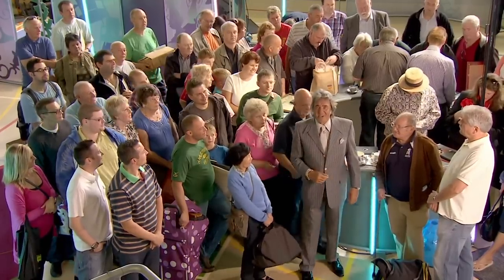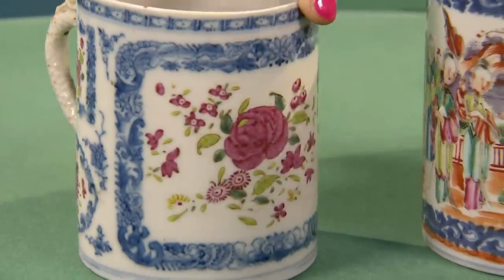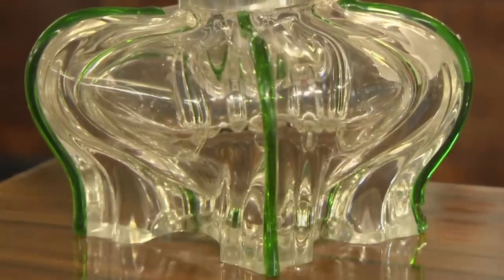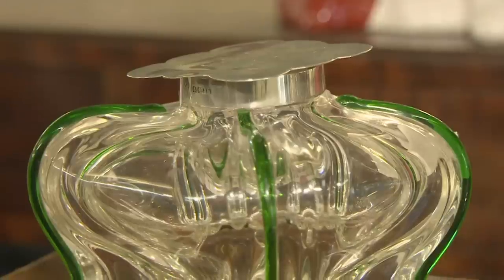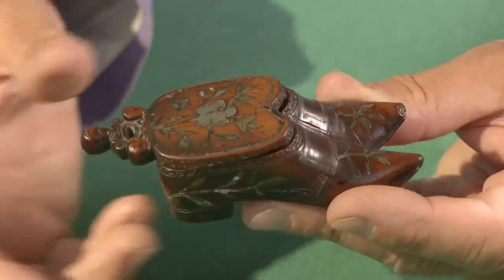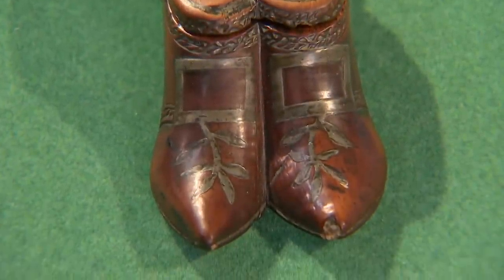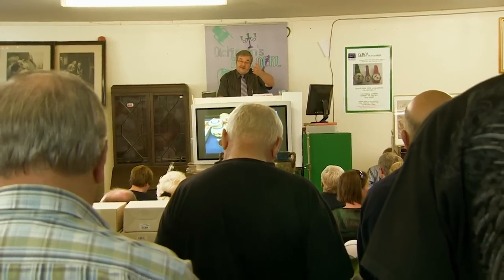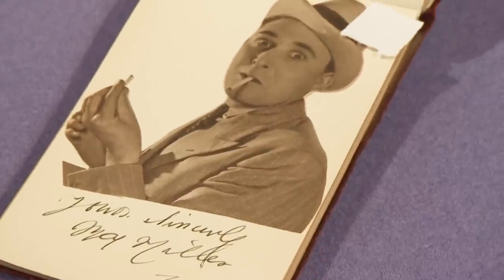Dickinson's Real Deal | S07 E40 | HomeStyle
On `Dickinson's Real Deal', flamboyant antiques expert and presenter David Dickinson hosts the show where you can make the most money for your antiques, the results of which can produce big windfalls or big busts.